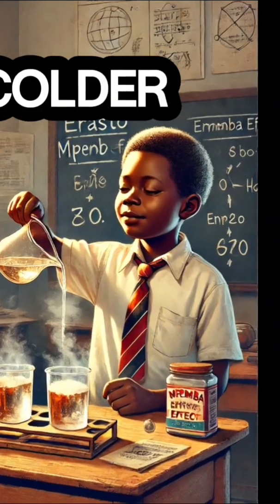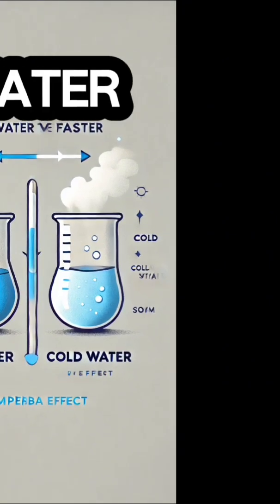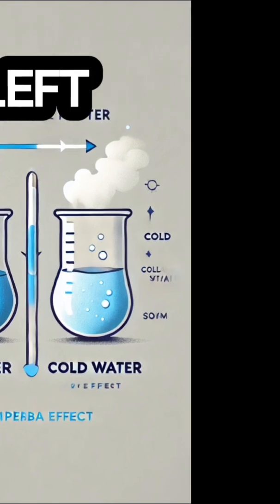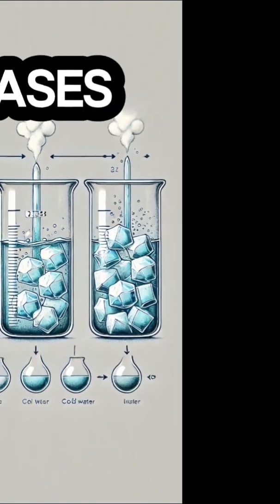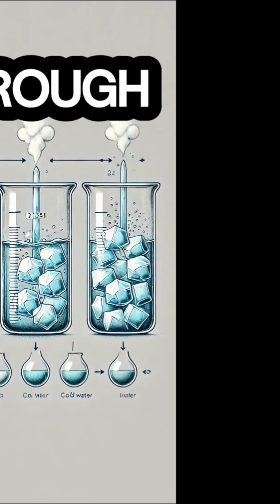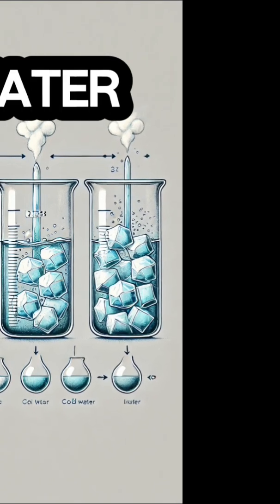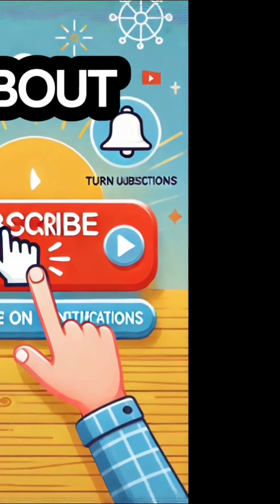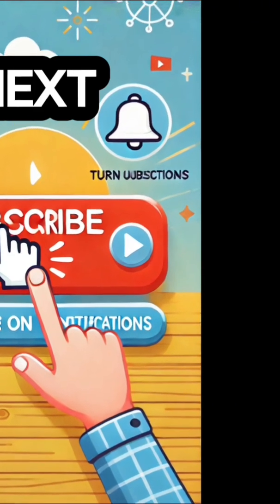🔥 "Hot Water Freezes Faster Than Cold?! The Science Mystery Explained! ❄️"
Daily fun facts! - Mpemba effect